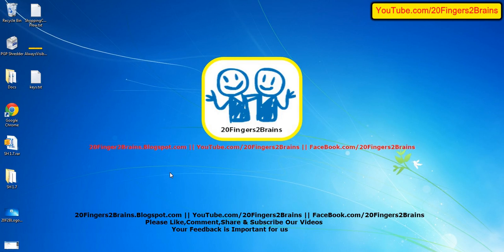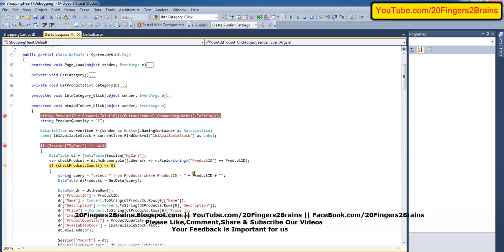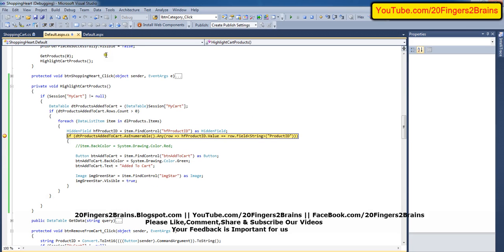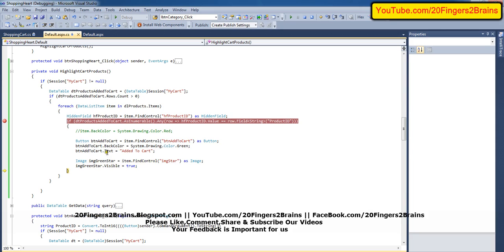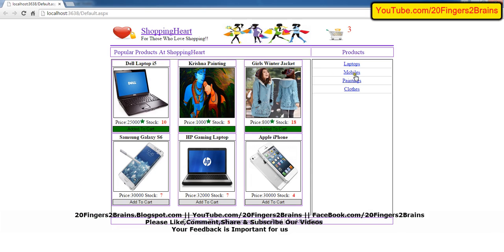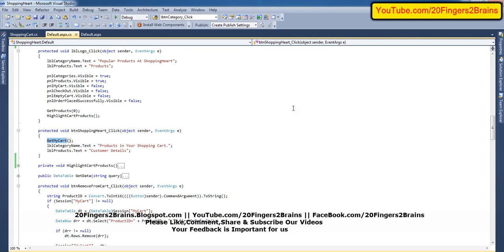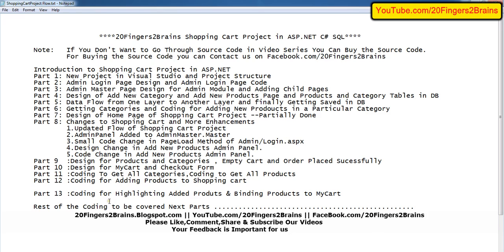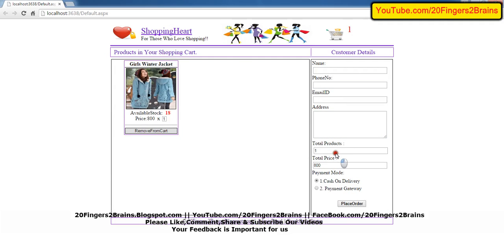Part 13 :E-Commerce Video Tutorial ASP.Net C# Web Form Shopping Cart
In this video we are discussing Coding for Highlighting Added Produts & Binding Products to MyCart